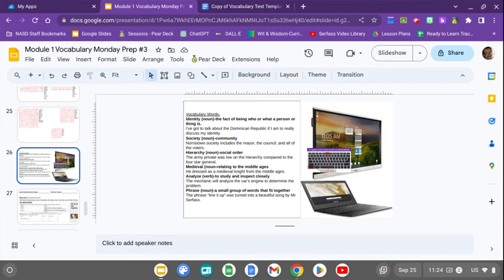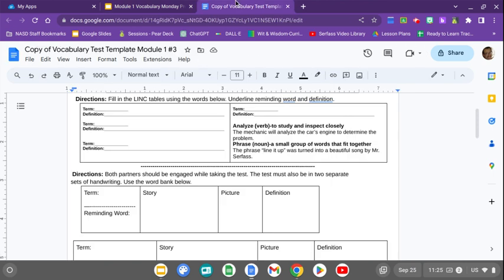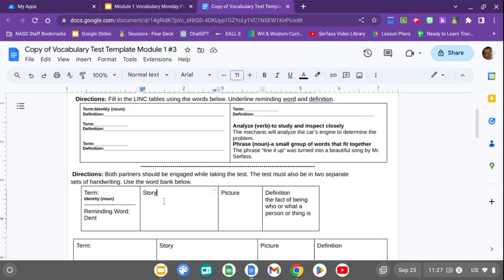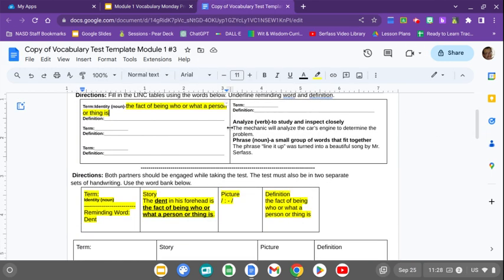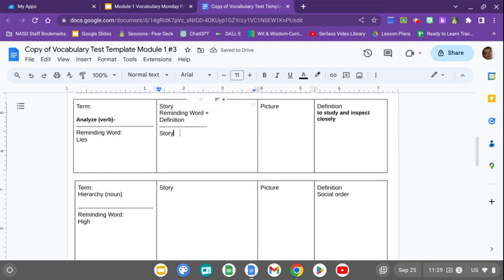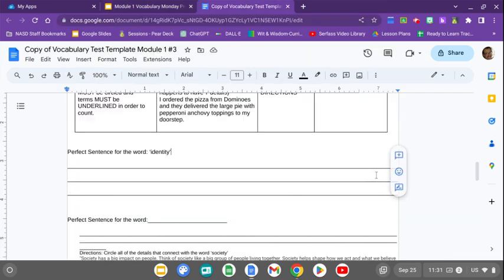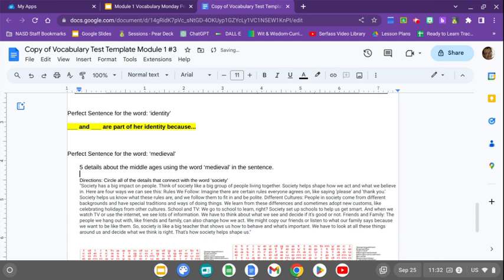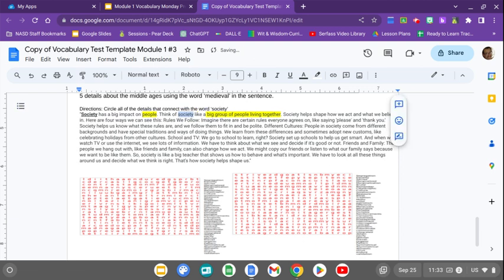Module 1 Vocabulary #3 Partner Test Guide